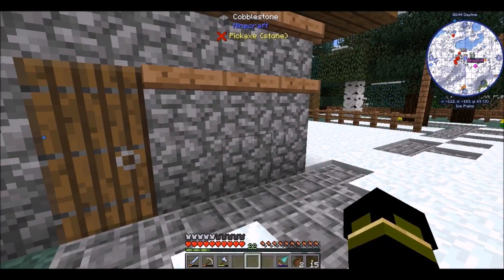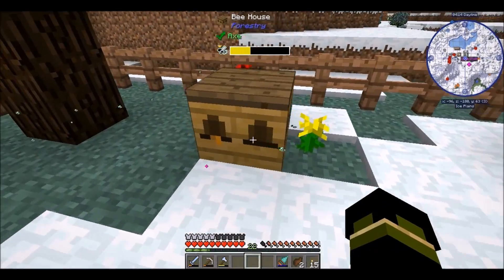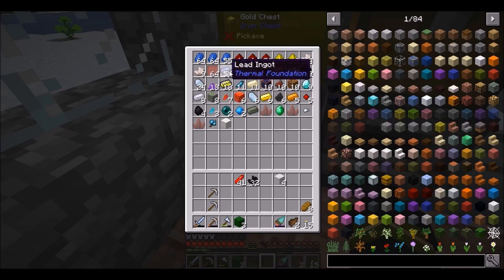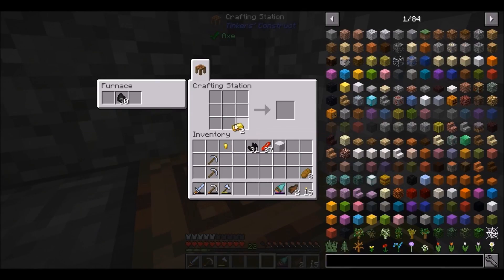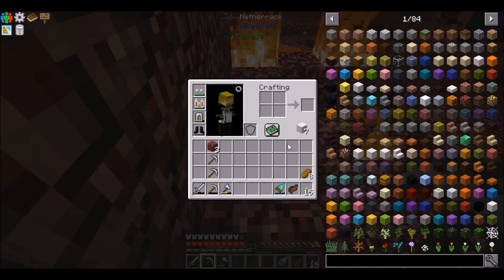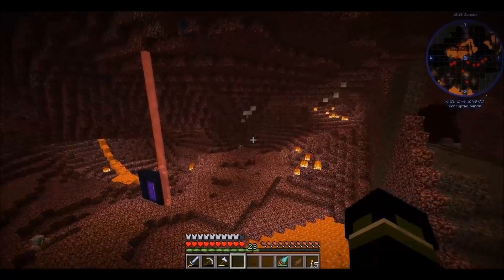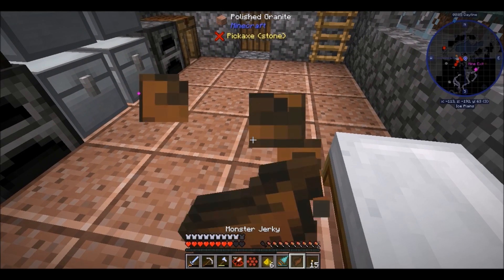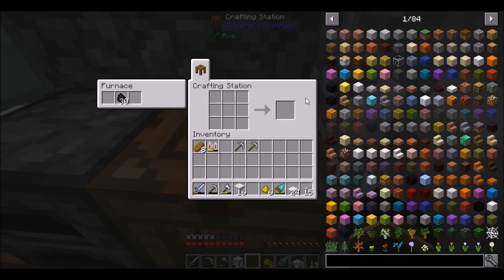FTB - Direwolf20 1.12 #9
Building Display stands and going into the Nether (oh piss) because I miscalculated how much Quartz I needed.

I construct a floor/platform for the arrangement of the Empowerer and it's Display Stands too!

If you clench your buttocks together when you fart, it sounds like a trumpet.